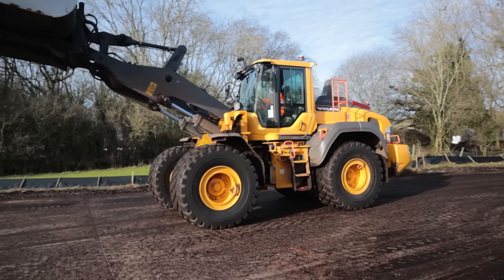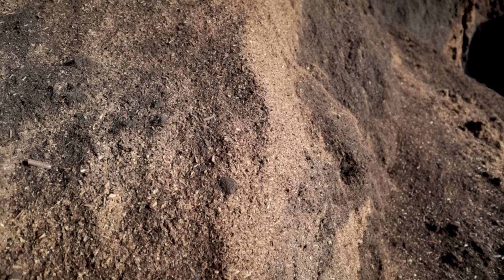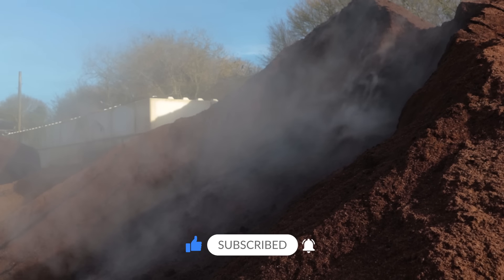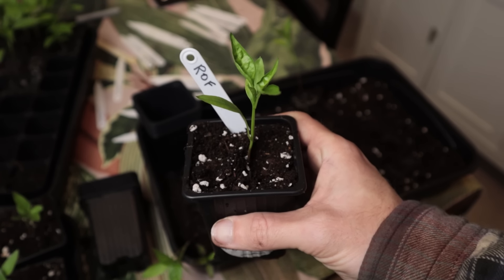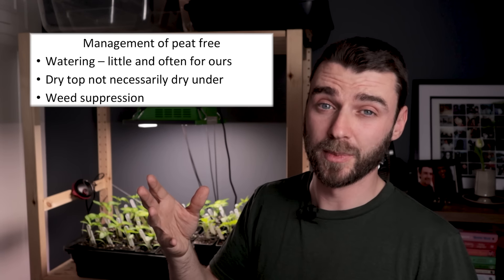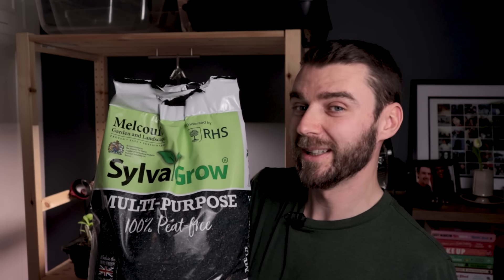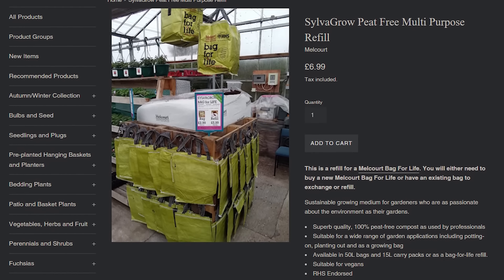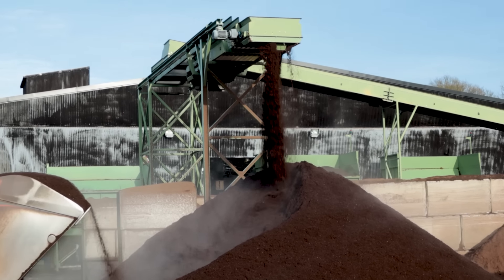Visiting The Sylvagrow Compost Factory | How Is Peat Free Compost Made?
Visiting the Sylvagrow factory to see exactly how my favourite peat free compost is made, discussing tips on how to get the most out of it, and talking a bit about the environmental costs. Really hope you enjoy.

Very interesting and I think the main takeaway is that if you want to do small scale ag in a way that's best for carbon you have to focus on using recycled materials. One of the most interesting bits in here for me was the part about people composting badly and making stuff go anerobic which releases methane! Something I'd definitely never thought about.

► Plan your allotment layout FREE with Vegplotter ► 20% paid version with code JBPLOT